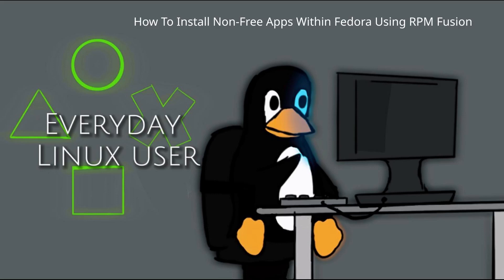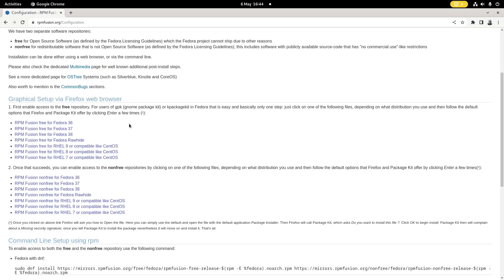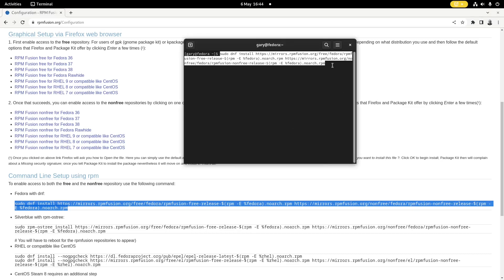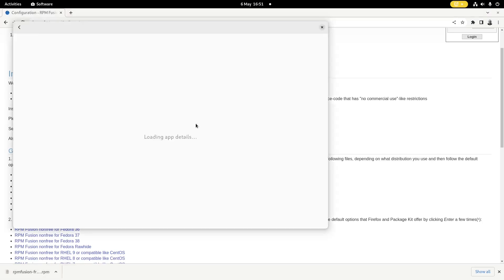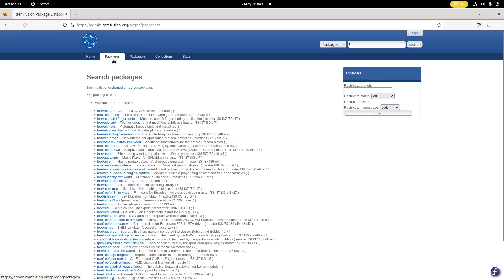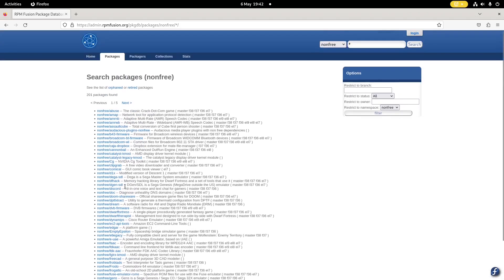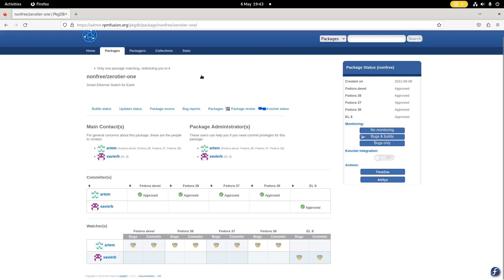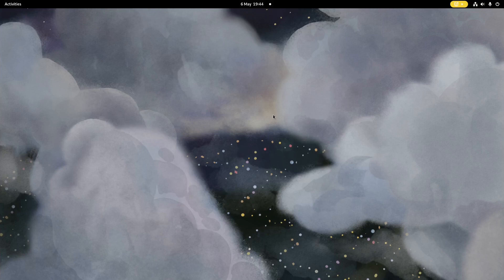How To Install Free and Non-Free Packages In Fedora Using RPM Fusion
This guide shows you how to add the RPM fusion repositories into Fedora so that you can install things like NVidia drivers